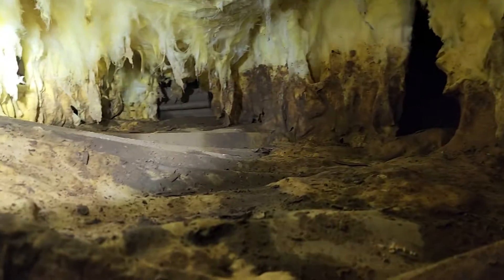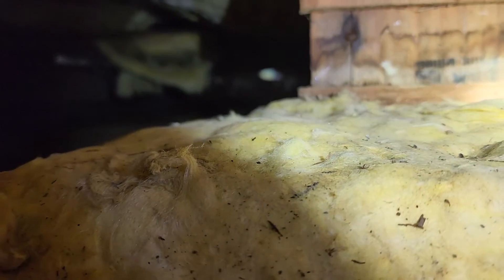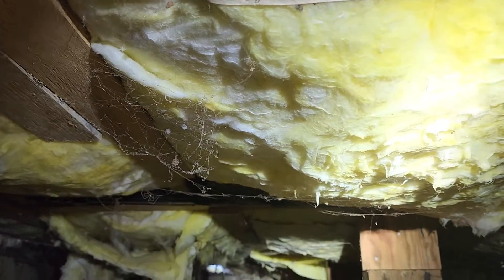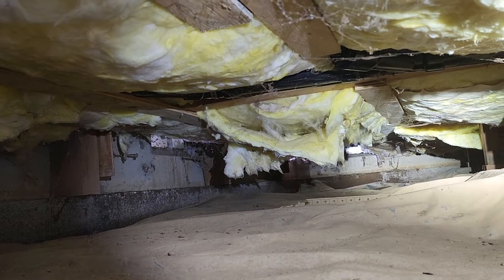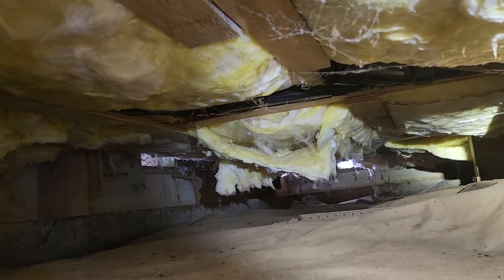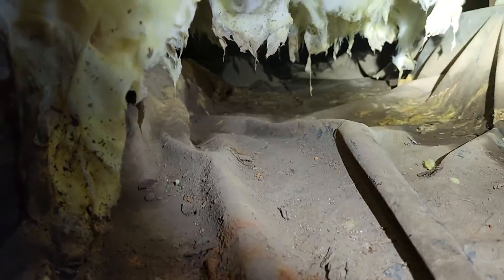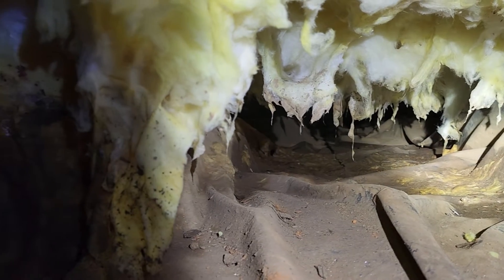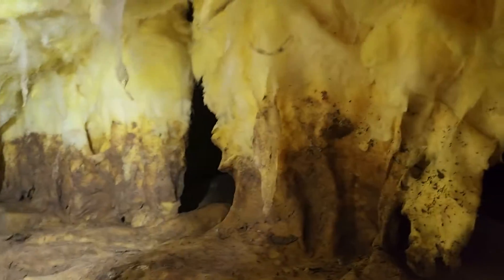Fern Left Rear Crawl